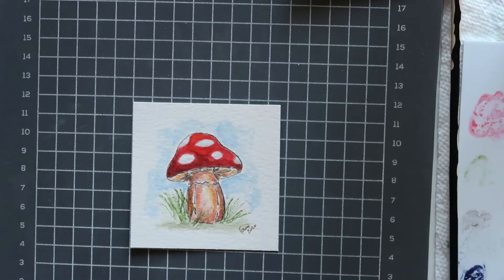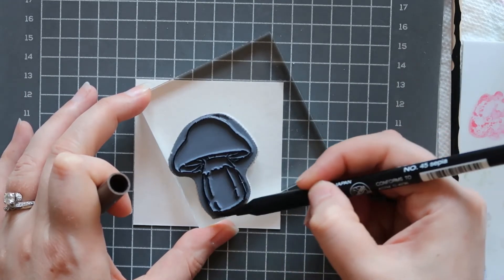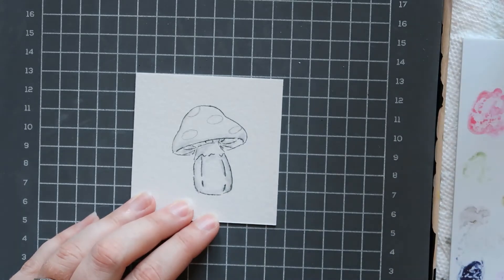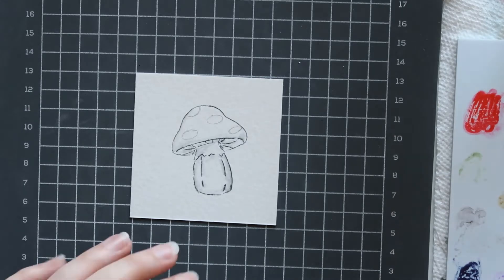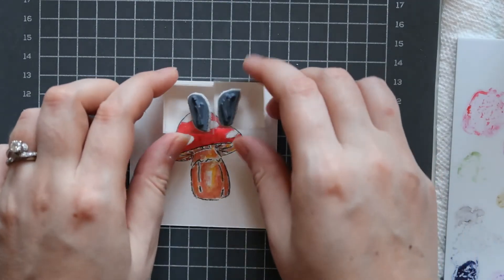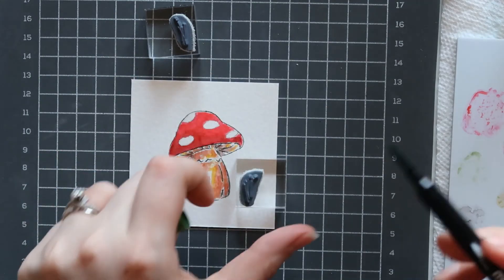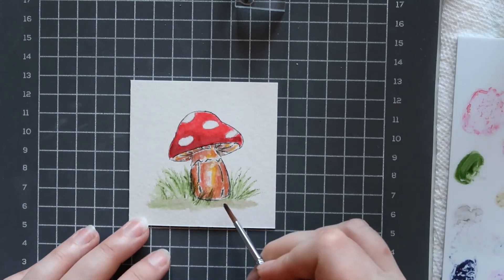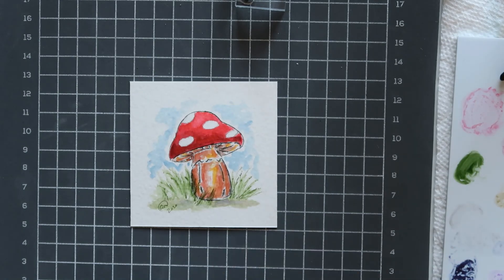Watercolor Mushroom Painting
In this video I will teach you how to use stamps to create this Watercolor Mushroom Painting. A quick and easy project that can be completed in a short amount of time.